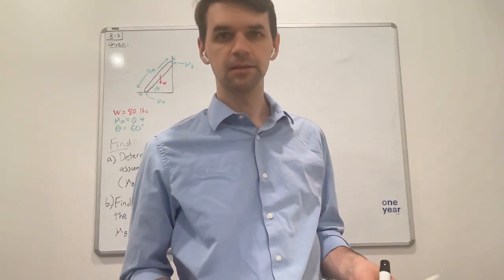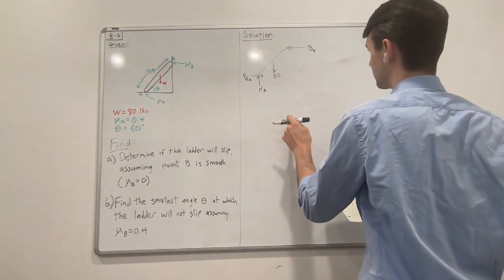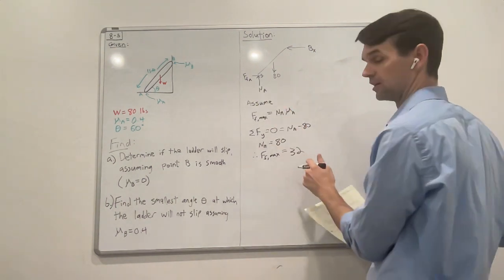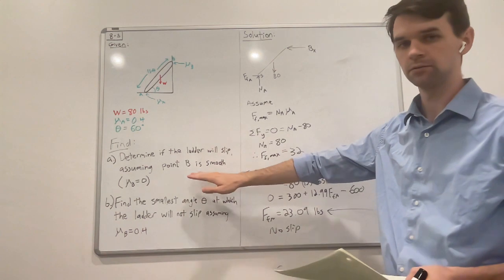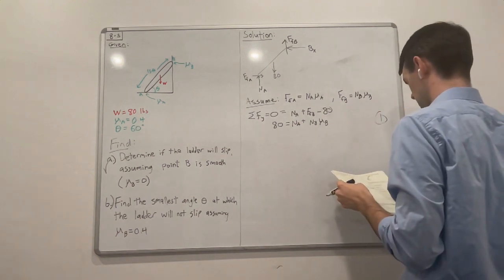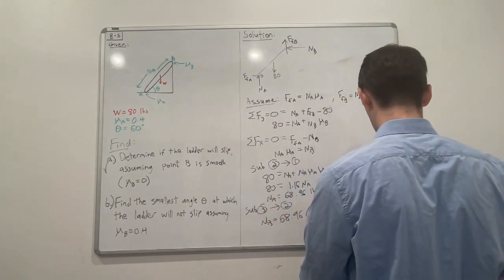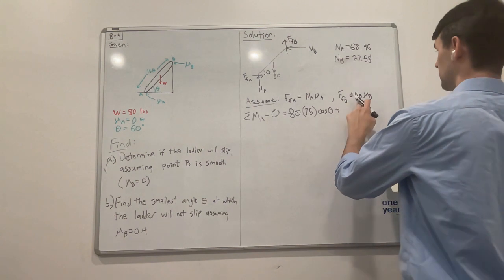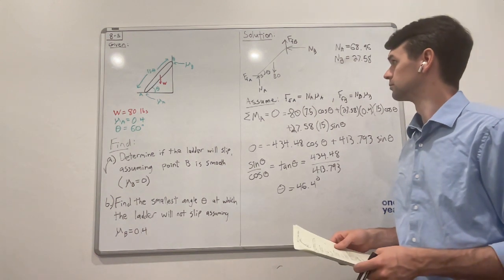ME 201 Unit 8.1 Example Problem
I work through problem 8-5 in the textbook (13th edition) in order to demonstrate how to solve for friction problems involving slip.